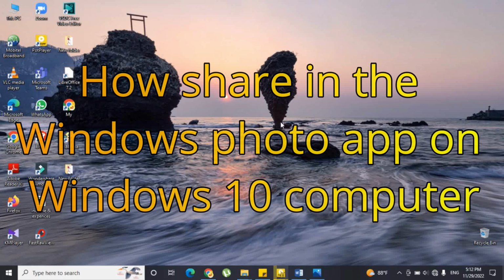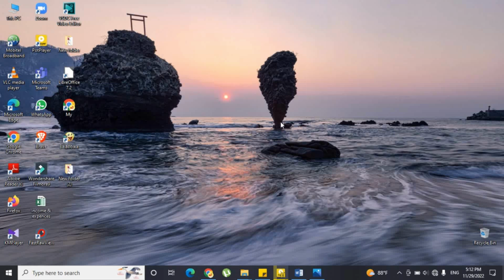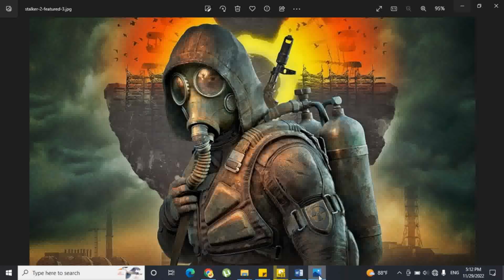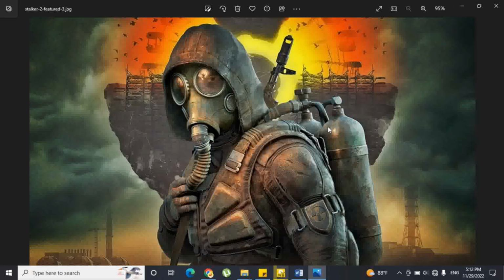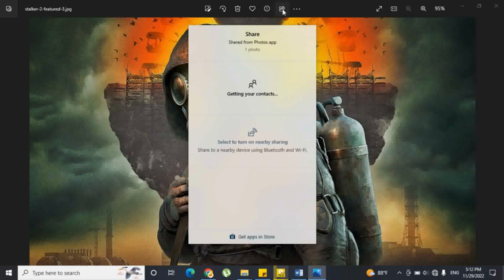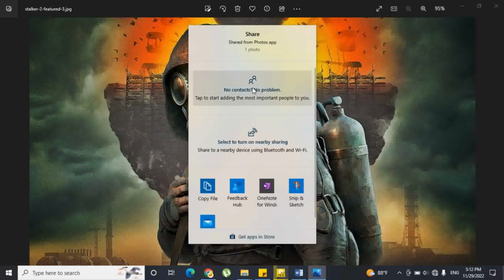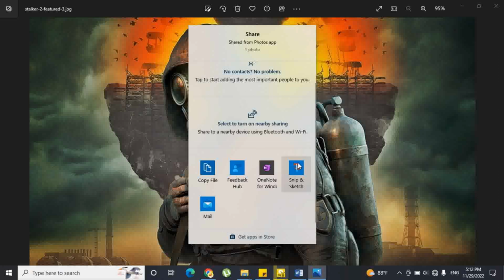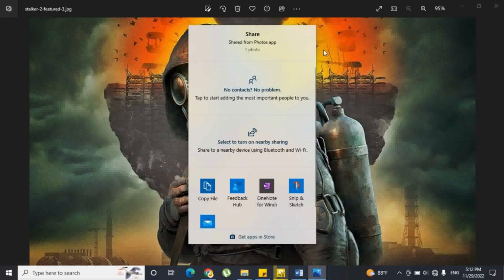How share in the windows photo app on windows 10 computer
They must have a suitable PC and Nearby Sharing enabled in order to share with you using Nearby Sharing through the Photos app. Additionally, they must be close and have Wi-Fi or Bluetooth available.

Select Share after opening the desired image in the Photos app. After the program has finished searching for nearby devices, choose one from the list to share with. A notice will be sent to the user, who can click it to view the image.